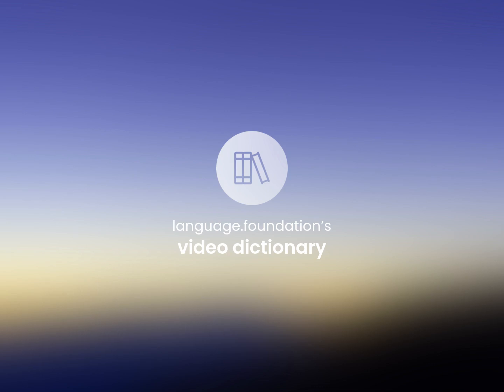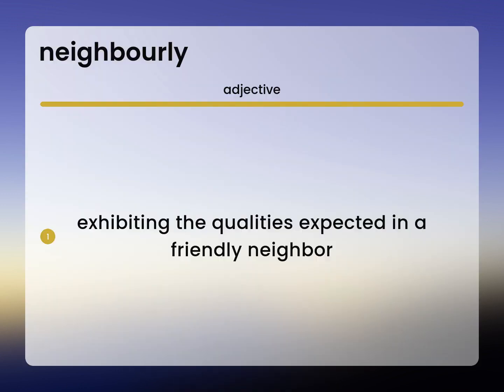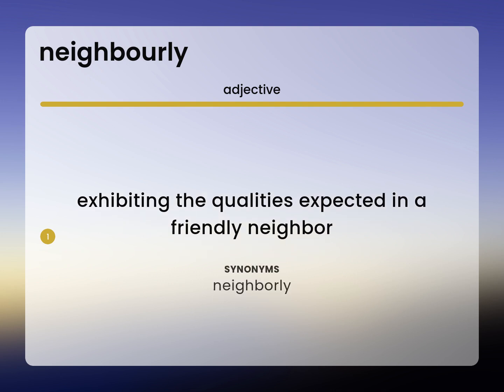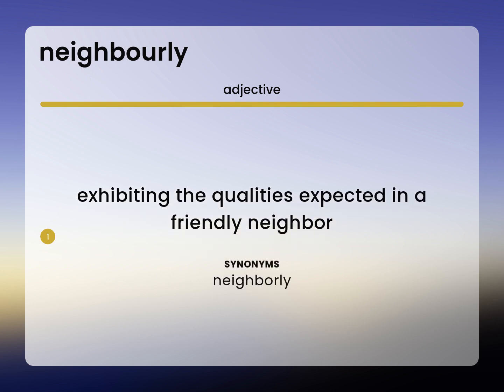Neighbourly • what is NEIGHBOURLY meaning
Definition of NEIGHBOURLY